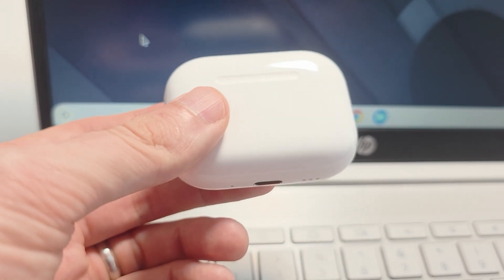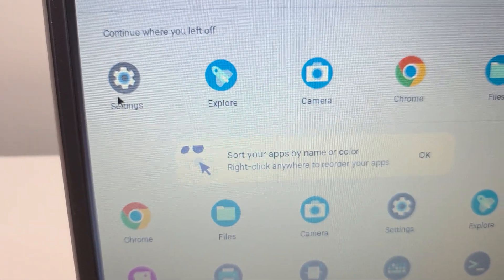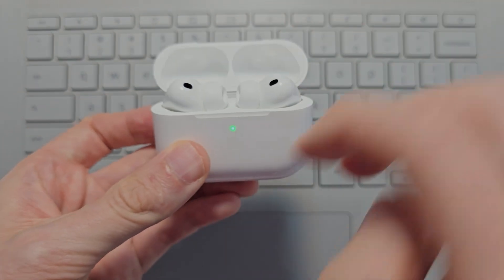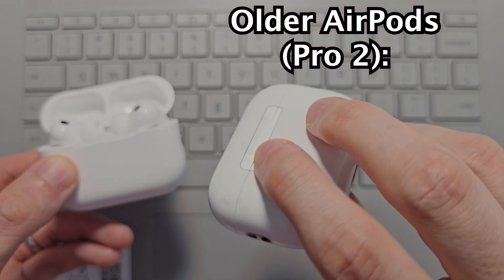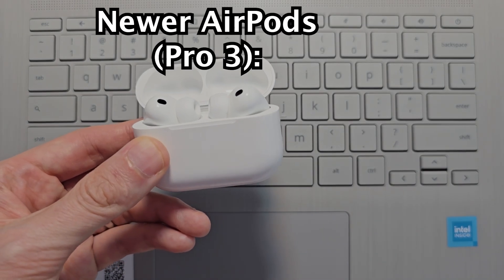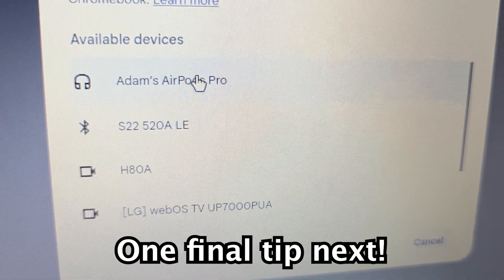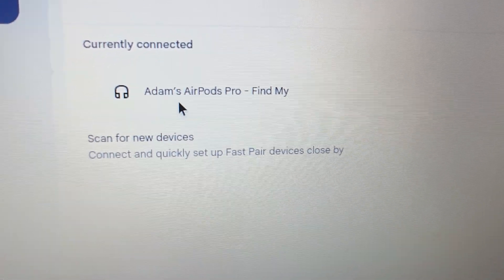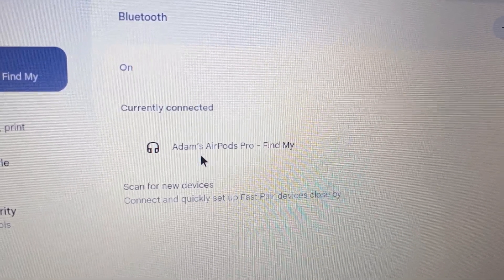AirPods Pro 3: How to Connect to Chromebook!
How to pair Apple AirPods Pro 3 to Google Chromebook PC. HP Chromebook 14 used.